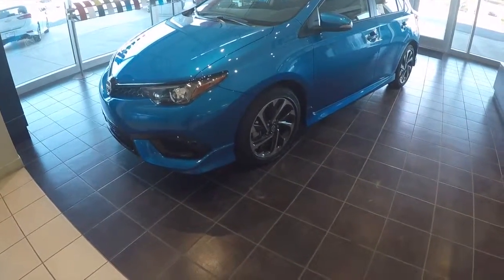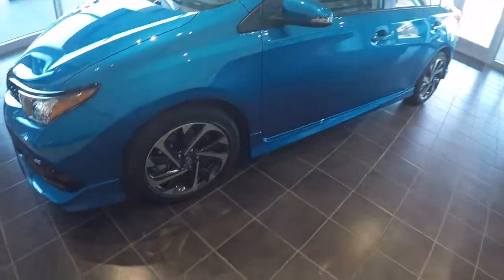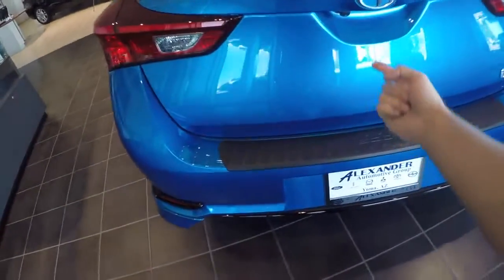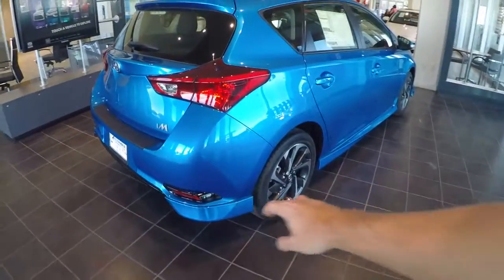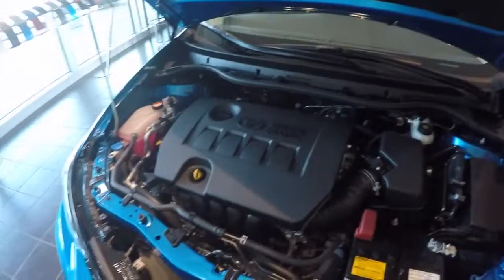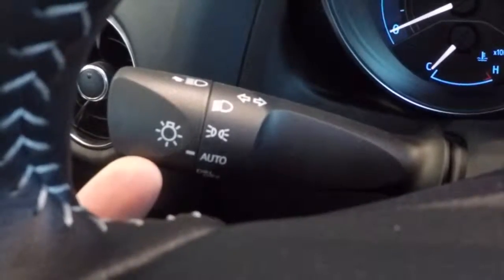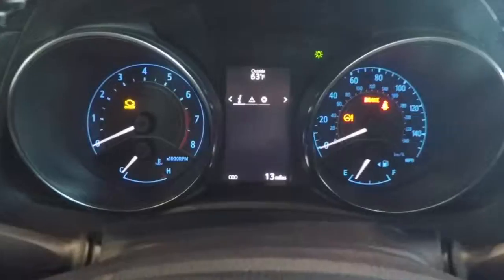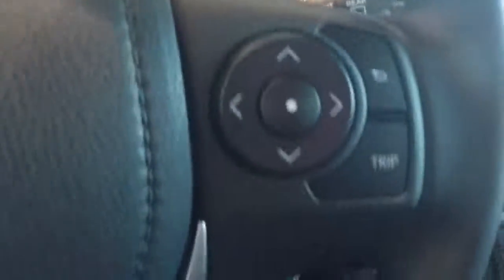Scion iM Quick Facts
Don't have 10min to sit through a long video about how awesome the new 2016 Scion iM is? Then catch the highlights reel of the awesome features right here!